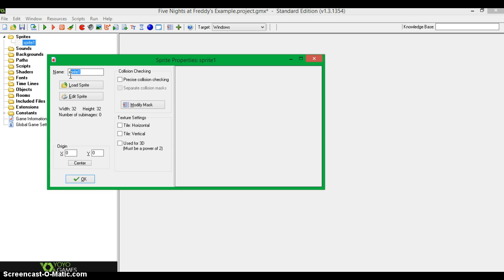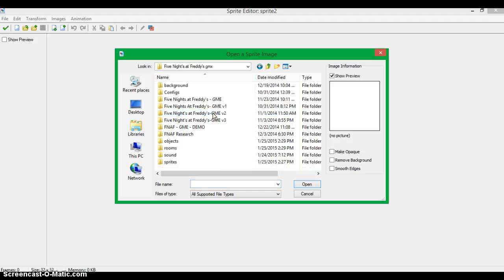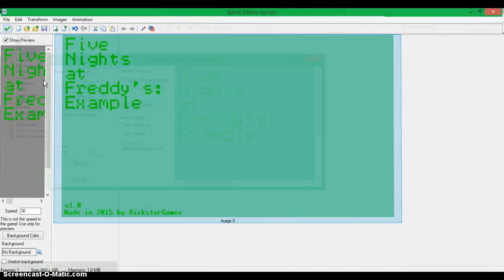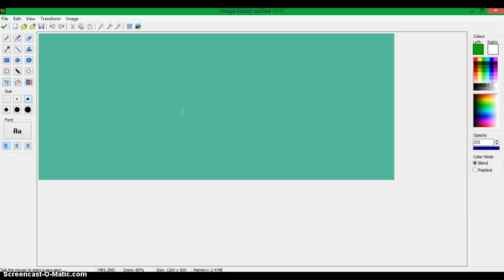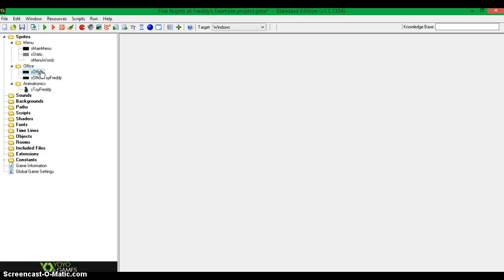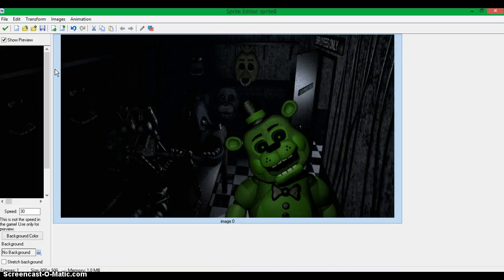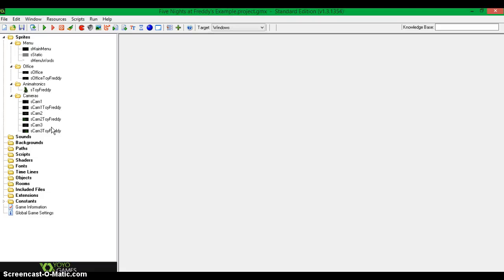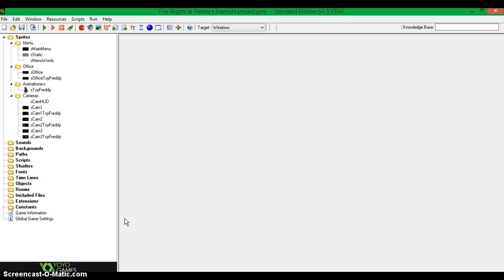FNaF: Game Maker Tutorial - Part 1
Here's the tutorial you've all been wanting! In this part we'll be making some sprites for the game! Also, I noticed at the last second I was running out of time to record which is why I jusy said cya xD